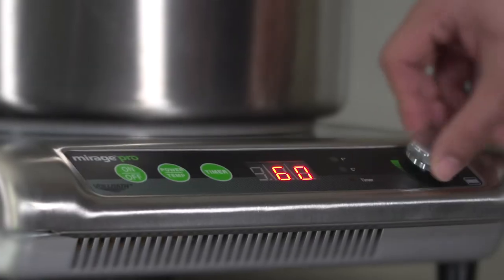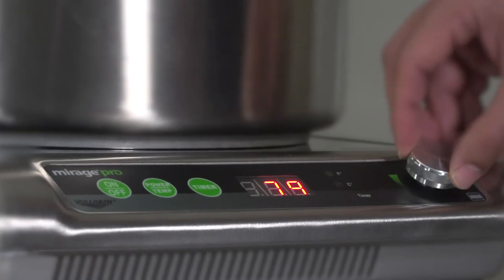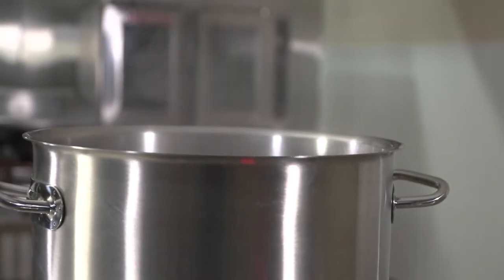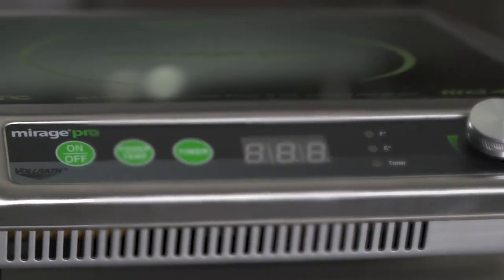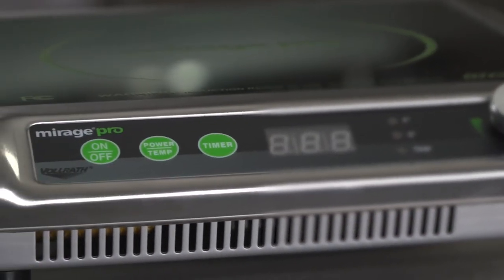Vollrath Chef Series: Justin Carlisle - Vollrath Induction Ranges, A Real Workhorse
An interview with Justin Carlisle of Ardent in Milwaukee, Wis. (2018-19 Madison College Chef Series presented by Vollrath).